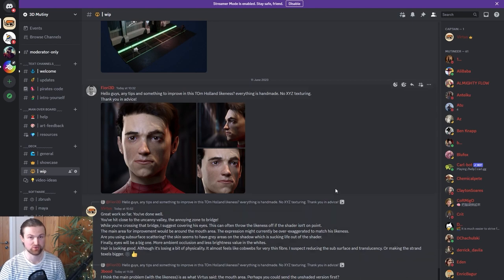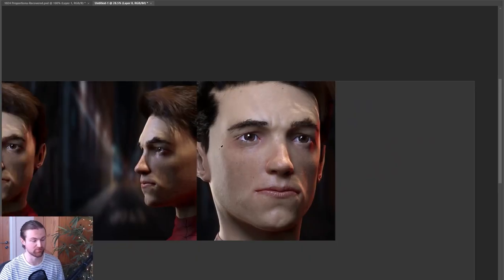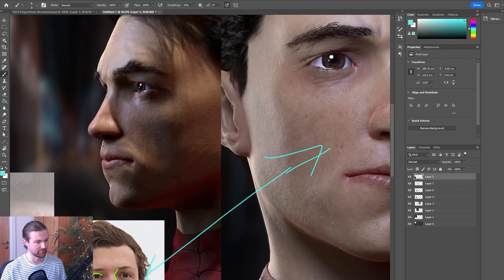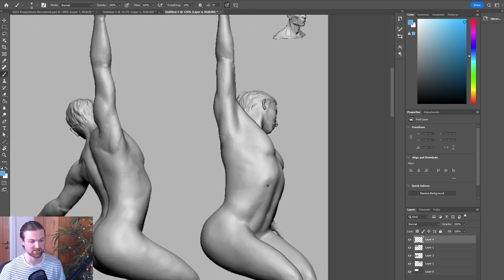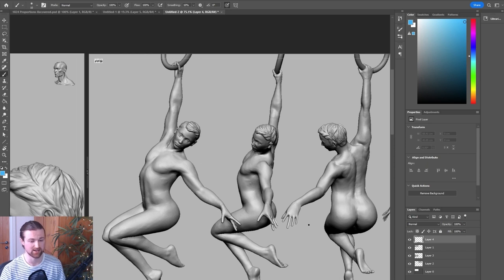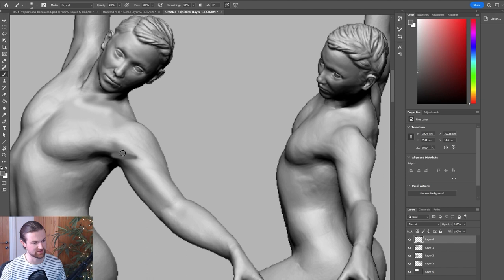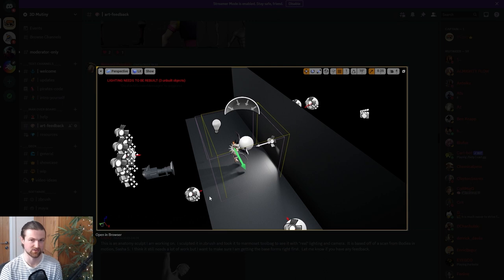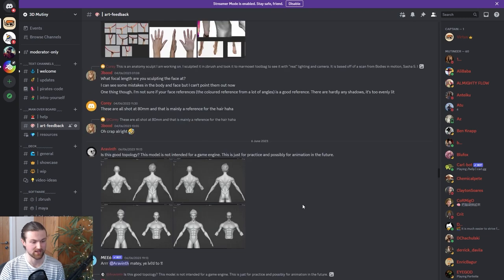🦜Character Art Feedback - Likeness, Topology, Stylised, Rendering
🏴‍☠️Feedback for the 3DMutiny Discord Channel. Covering Likeness Sculpts, Retopology best practice, Unreal Engine.

📘📗📙Chapters
00:00 Introduction
01:47 Likeness
14:49 Figure Anatomy
24:41 Character Topology
32:49 Stylised Sculpt
34:28 Unreal Engine Lighting